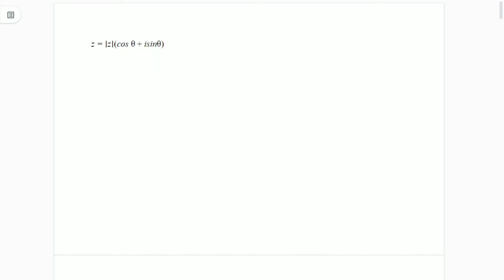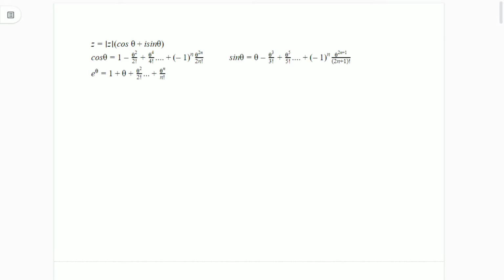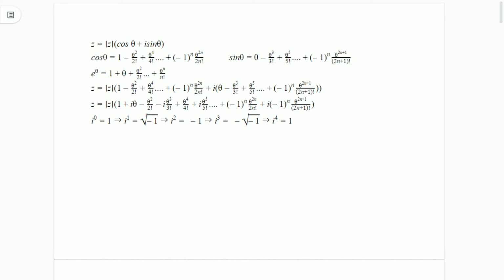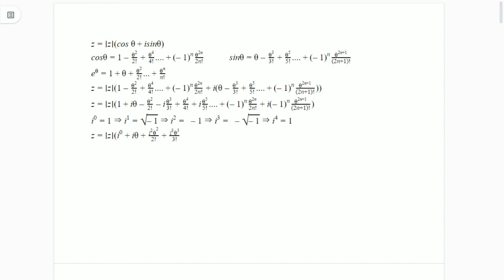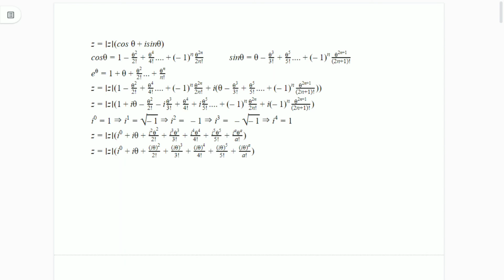Deriving Eulers form from the modulus argument form (Complex numbers)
In this video we derive Eulers form of a complex number, this is very useful as it makes a 2 term complex number into one term that is much easier to manipulate and I will show just how useful it is in the next video.